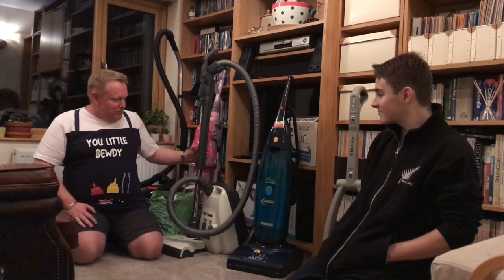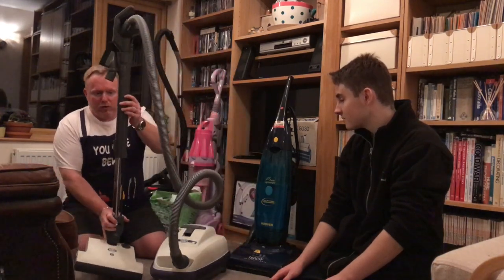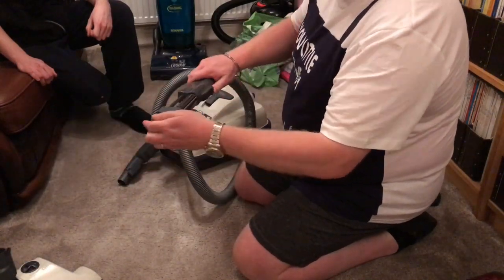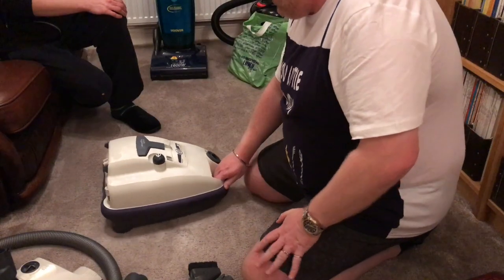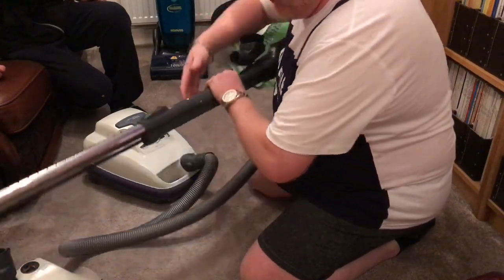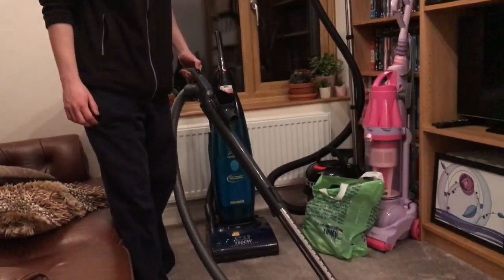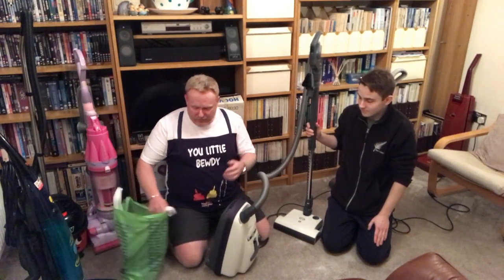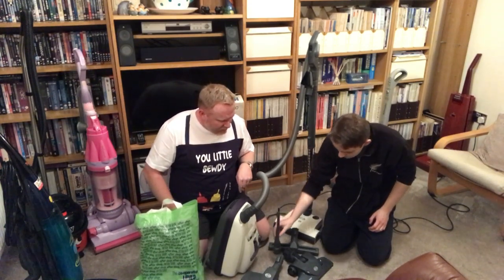In Conversation With..................The Laundry Centre